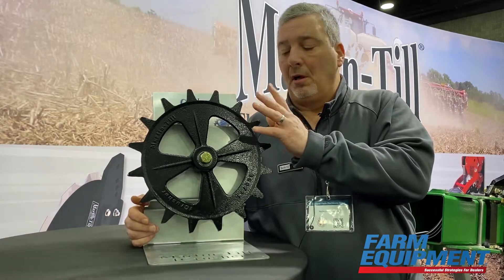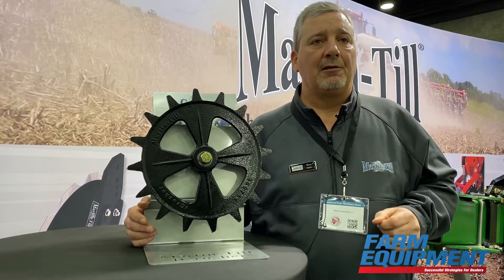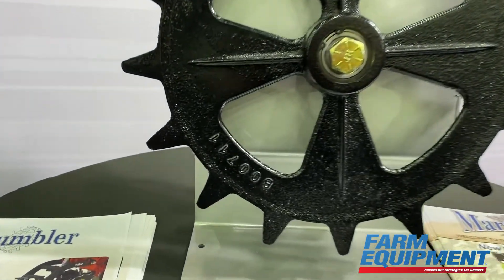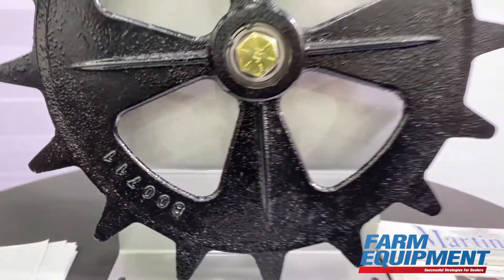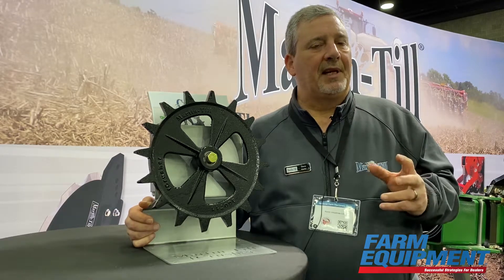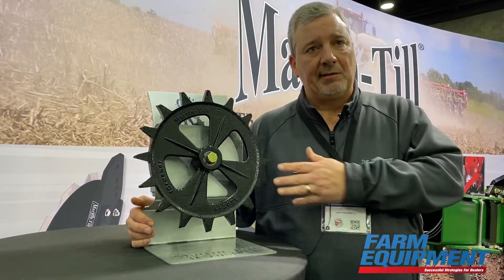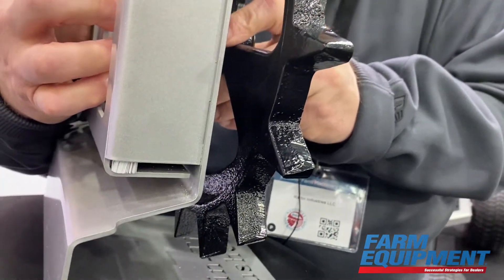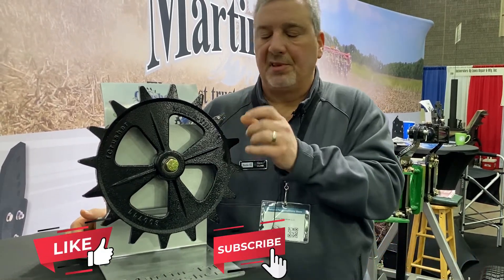Martin-Till fCrusher Closing Wheel’s Tapered Tooth Design Firms & Crumbles Soil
Martin-Till’s new fCrusher closing wheel has a shorter tooth and a large surface between the teeth to press soil tightly around the seed, making it an ideal option for soil with high organic matter and vertical tillage. The tapered tooth design allows firming on one side and crumbling on the other.